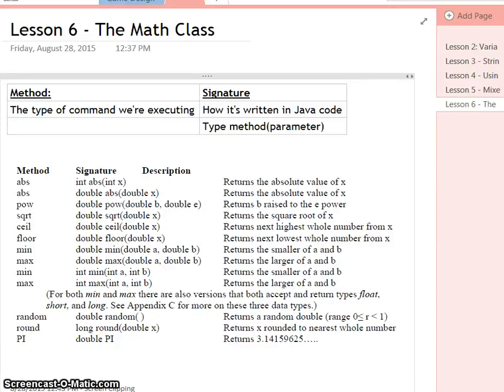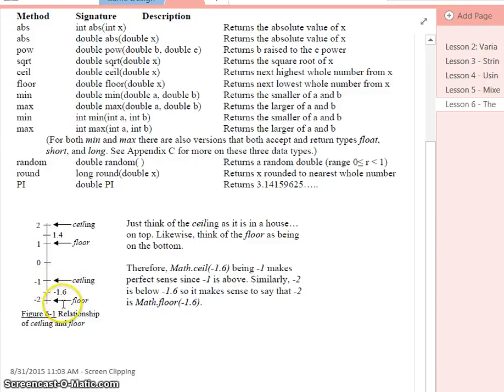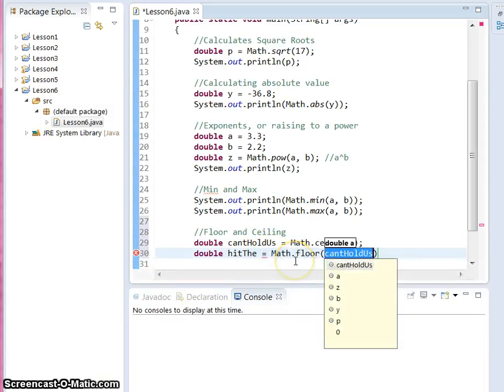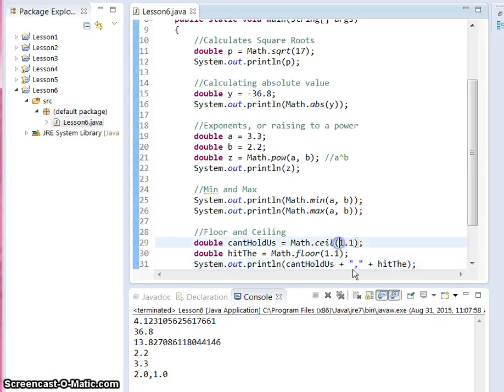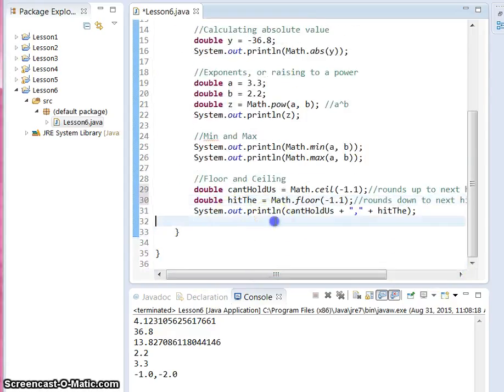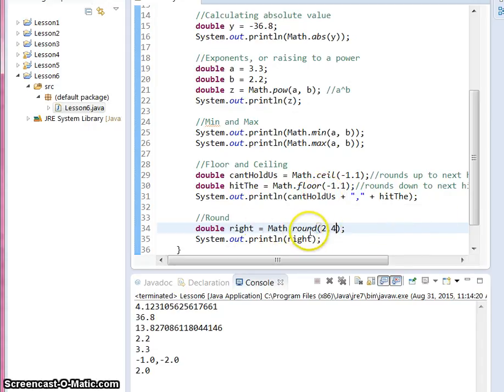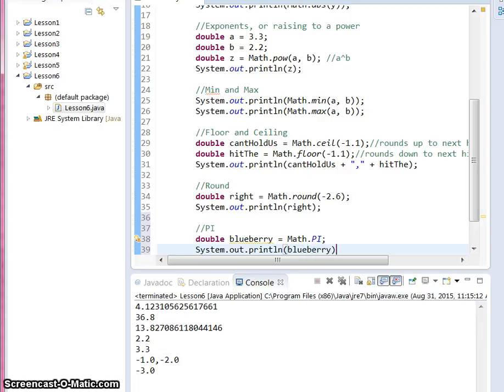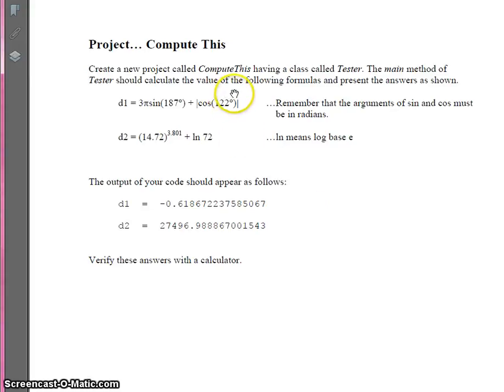CS Spaunhorst Lesson 6 Part 2: The Math Class con't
Ceiling and Floor
Rounding
PI
advanced calculation summary